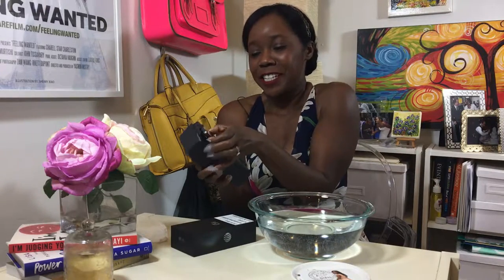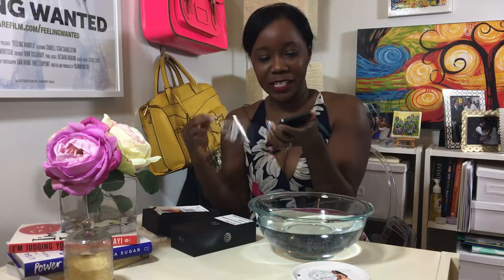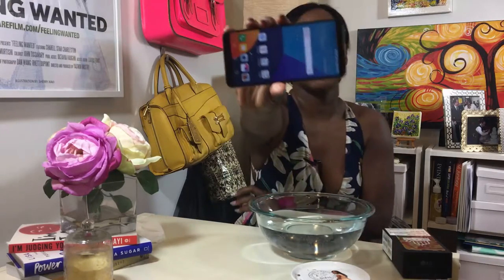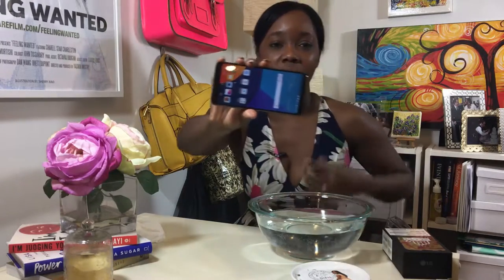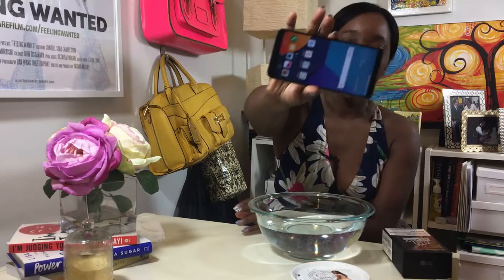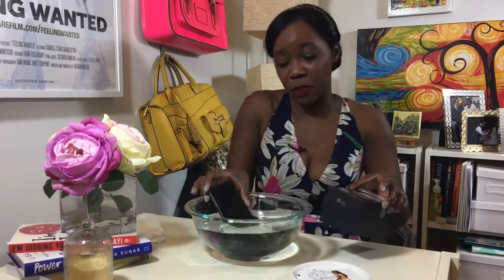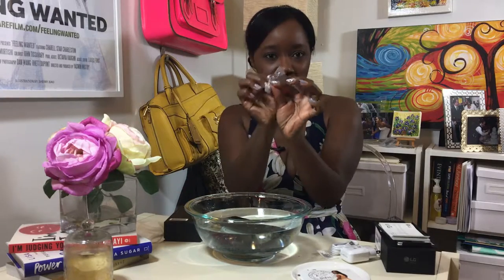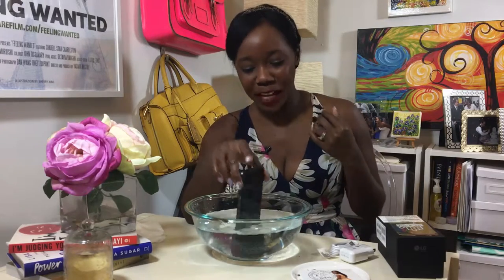Lifestyle Unboxed | Unboxing The LG G6